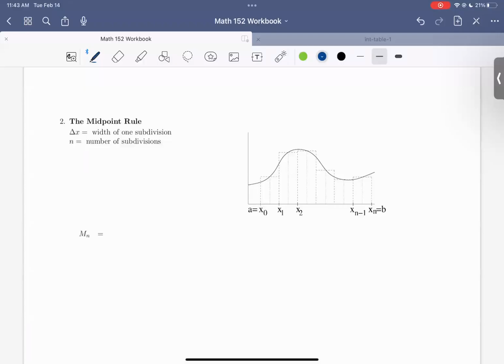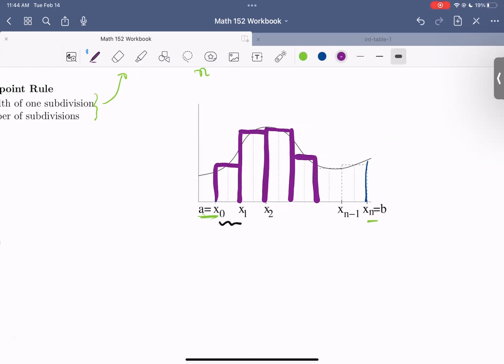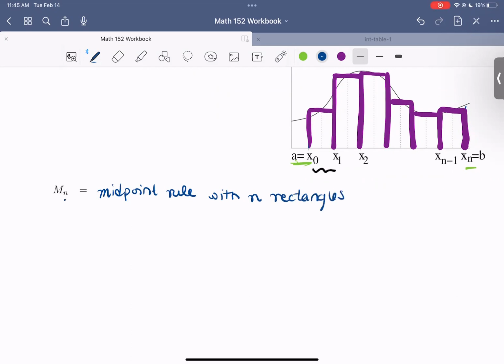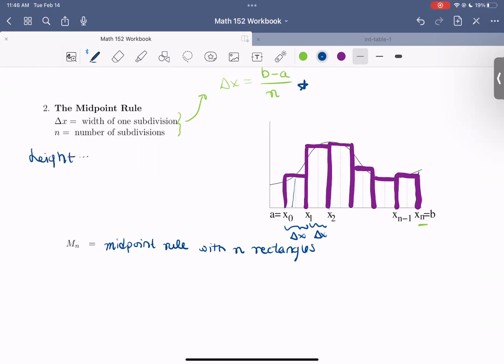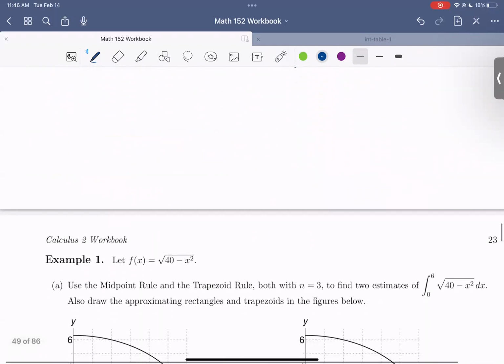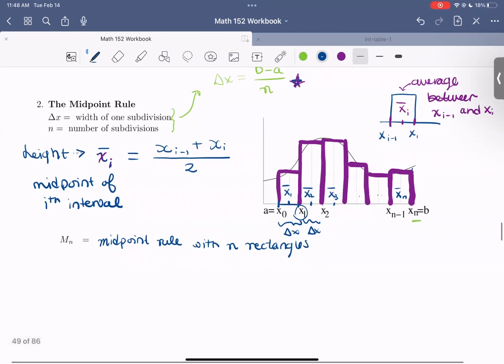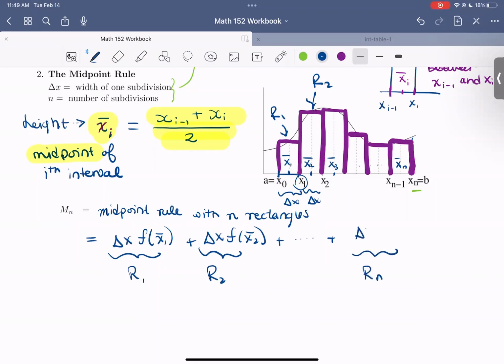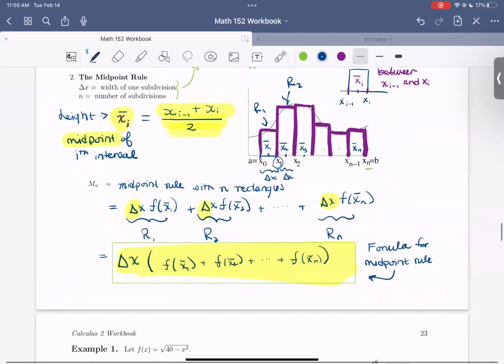5.6: Numerical Integration Part 2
In this video, we work through an example of using the Midpoint Rule to approximate the value of an integral.